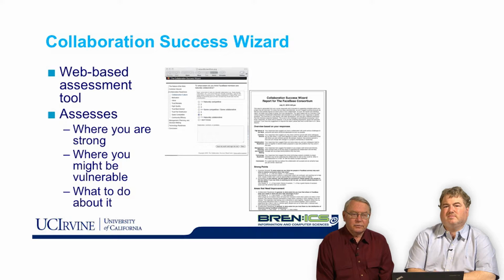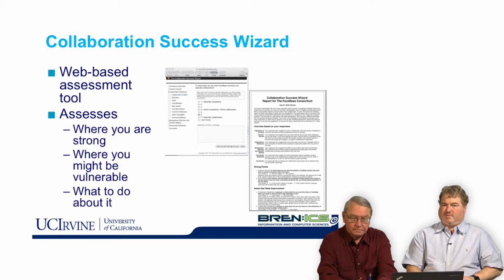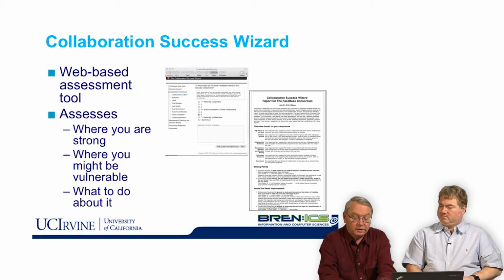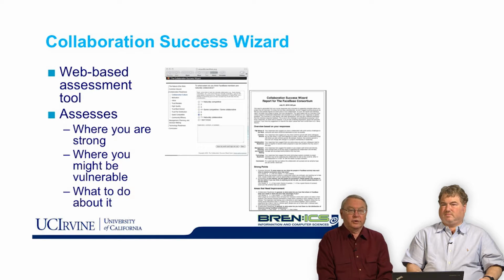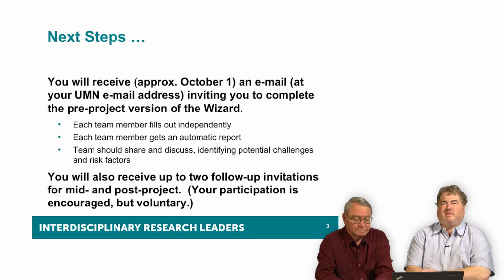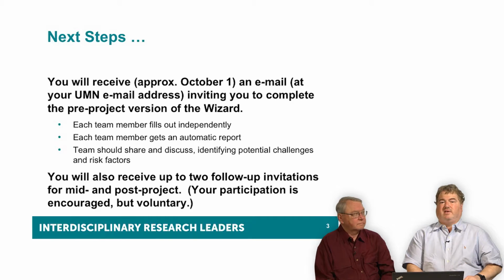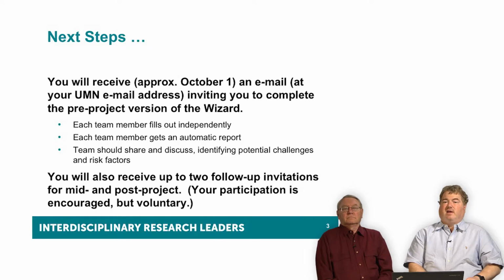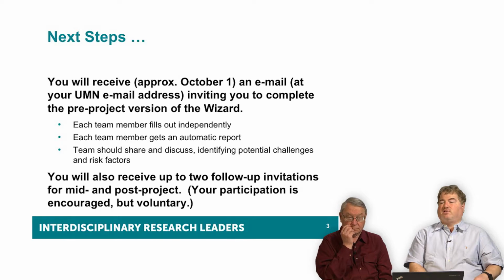Computer Supported Collaboration: Part 5 - Assessing Risk Factors